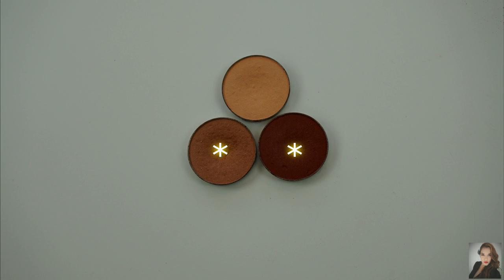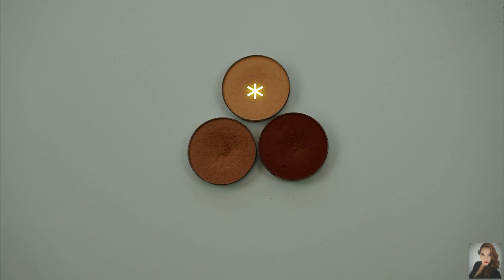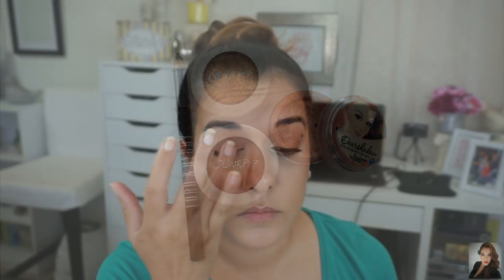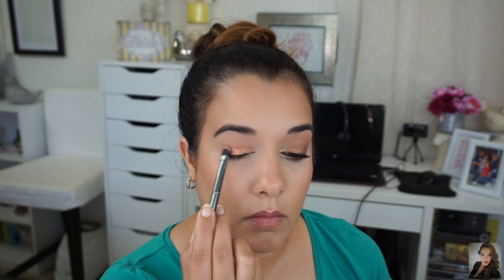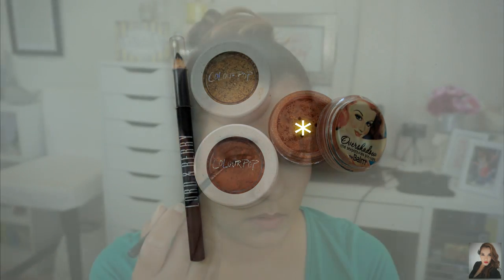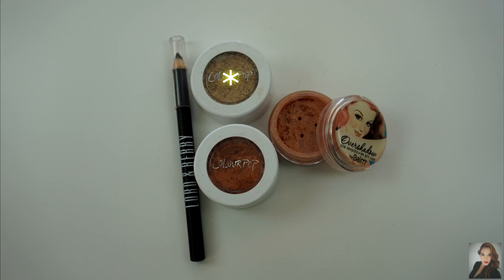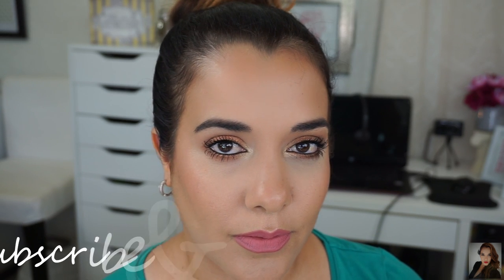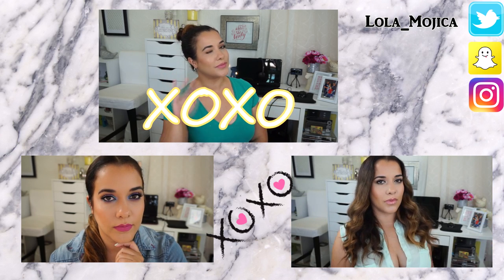Summer Bronze Eye Makeup Tutorial | Lola Mojica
Hello Gorg!
Hope you had a great Memorial Day weekend. With summer in mind I created this bronze eye makeup using a few colourpop eye shadows. I love summer but summer and makeup are not always the best combination, you know what I mean!

On hot summer day's I like to keep my eye shadows light and airy. What about you? what kind of makeup looks do you like to wear in the summer? Let me know what you think about this look for summer. XOXO